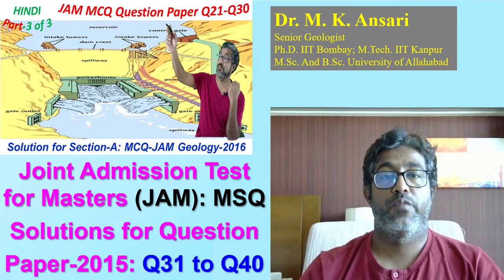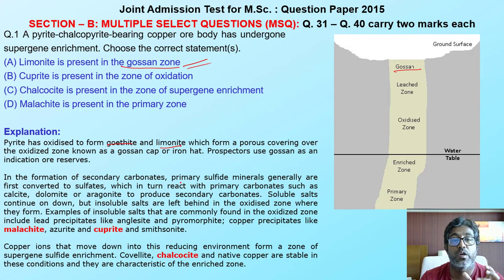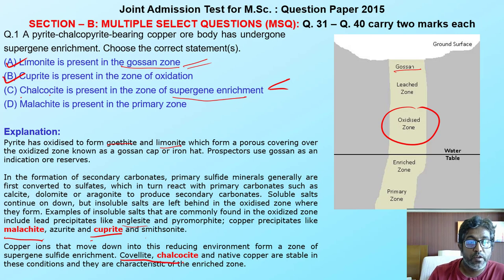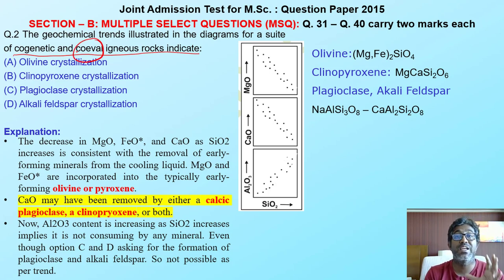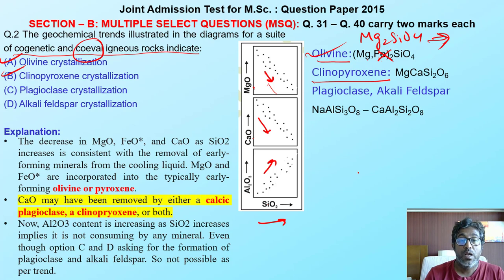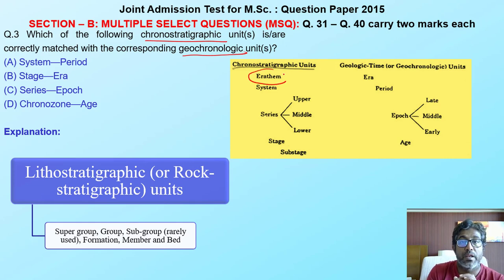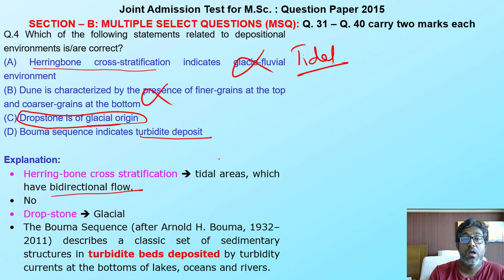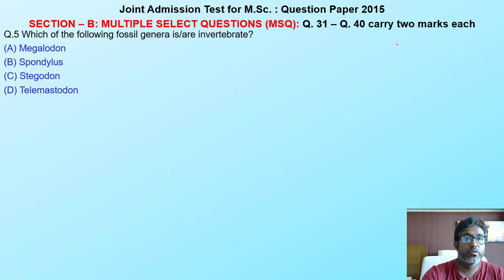#2015_#English:Q31-Q40_#Section: B_#MSQ#JAM#Geology#Question_Answer_#JAM 2015_#MSQ_Q31-40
31:
Question 32:
Winter pp.150
Question 33:
Question 34:
Reference: